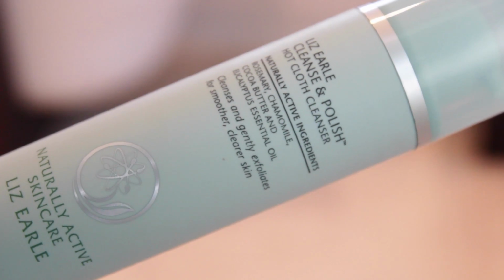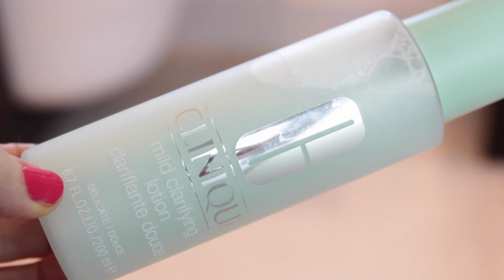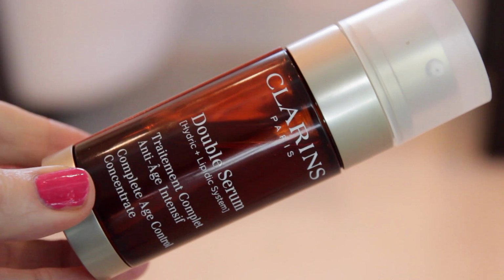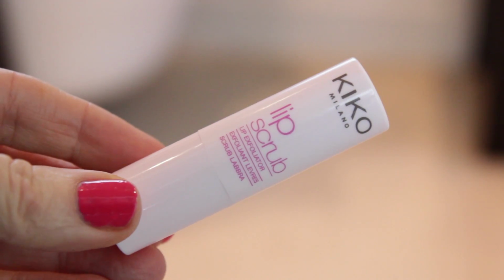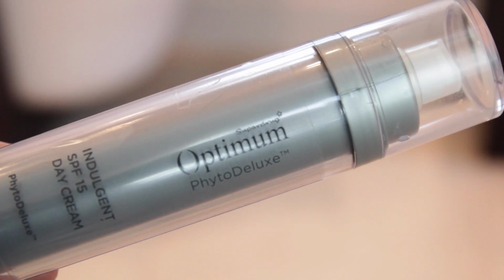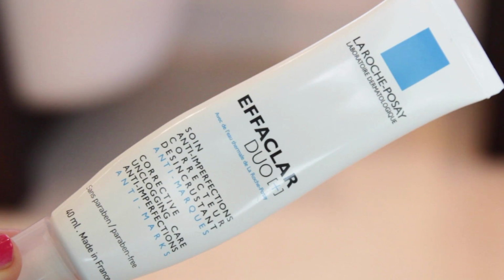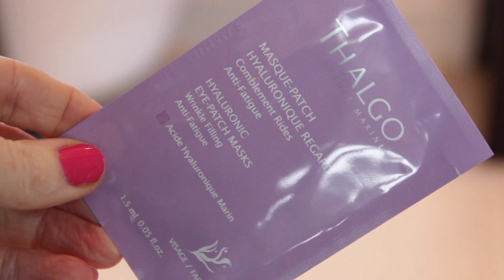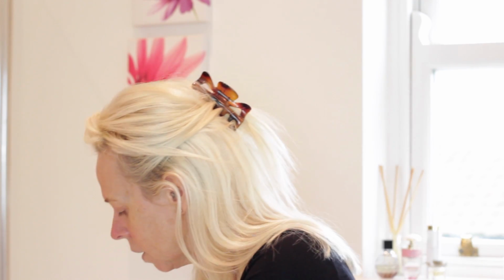My Winter Skincare Routine 2016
Find out what I use to keep my Winter Skin looking as good as possible in this cold weather. Let me know what yours are in the comments?

PRODUCTS USED :-

LET'S BE INSTAGRAM FRIENDS
@growingold disgracefully